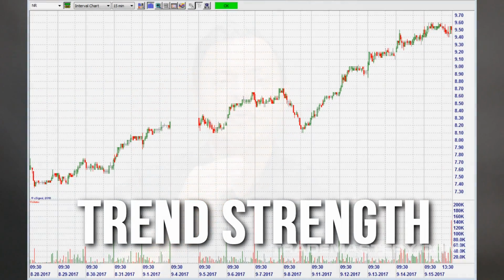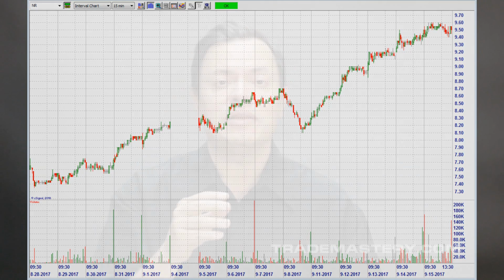Swing Trading Small Caps : 5 Tips + Sax Ep #026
Swing trading small cap stocks video shows you trading tips for active traders. Forward this video to a friend! for more, learn how once you join me as a member (day traders) Day trading & swing trading. See industry leader Ken Calhoun, President of in this powerful new video. Learn day trading and how a real daytrader looks for entries and exits in each morning's markets. No actual trades are taken, all information for training/education. Day traders have trusted us since 1999. , our live trading room for active traders. Ken has been featured in Moneyshow, Active Trader, Technical Analysis of Stocks & Commodities, and more. Commodity Futures Trading Commission (CFTC) Rule 4.41 HYPOTHETICAL PERFORMANCE RESULTS HAVE MANY INHERENT LIMITATIONS, SOME OF WHICH ARE DESCRIBED BELOW. NO REPRESENTATION IS BEING MADE THAT ANY ACCOUNT WILL OR IS LIKELY TO ACHIEVE PROFITS OR LOSSES SIMILAR TO THOSE SHOWN. IN FACT, THERE ARE FREQUENTLY SHARP DIFFERENCES BETWEEN HYPOTHETICAL PERFORMANCE RESULTS AND THE ACTUAL RESULTS SUBSEQUENTLY ACHIEVED BY ANY PARTICULAR TRADING PROGRAM. ONE OF THE LIMITATIONS OF HYPOTHETICAL PERFORMANCE RESULTS IS THAT THEY ARE GENERALLY PREPARED WITH THE BENEFIT OF HINDSIGHT. IN ADDITION, HYPOTHETICAL TRADING DOES NOT INVOLVE FINANCIAL RISK, AND NO HYPOTHETICAL TRADING RECORD CAN COMPLETELY ACCOUNT FOR THE IMPACT OF FINANCIAL RISK IN ACTUAL TRADING. FOR EXAMPLE, THE ABILITY TO WITHSTAND LOSSES OR ADHERE TO A PARTICULAR TRADING PROGRAM IN SPITE OF TRADING LOSSES ARE MATERIAL POINTS WHICH CAN ALSO ADVERSELY AFFECT ACTUAL TRADING RESULTS. THERE ARE NUMEROUS OTHER FACTORS RELATED TO THE MARKETS IN GENERAL OR TO THE IMPLEMENTATION OF ANY SPECIFIC TRADING PROGRAM WHICH CANNOT BE FULLY ACCOUNTED FOR IN THE PREPARATION OF HYPOTHETICAL PERFORMANCE RESULTS AND ALL OF WHICH CAN ADVERSELY AFFECT ACTUAL TRADING RESULTS